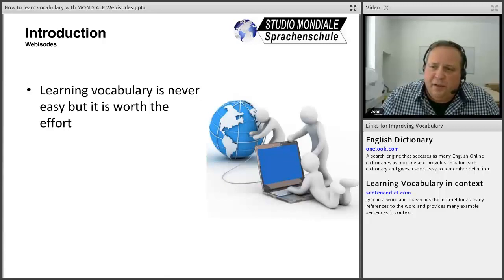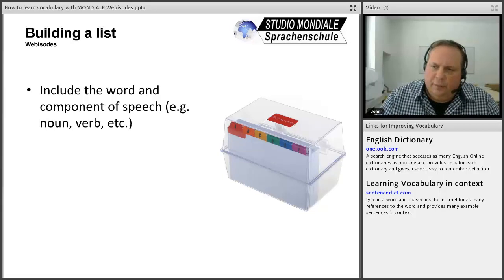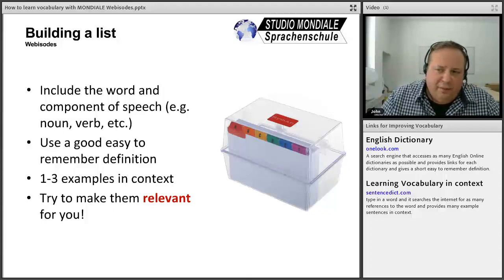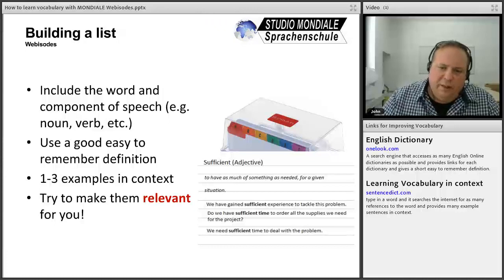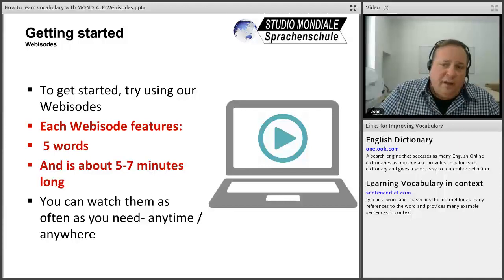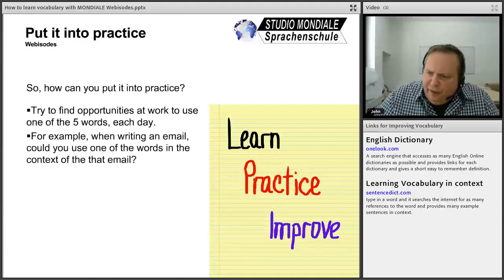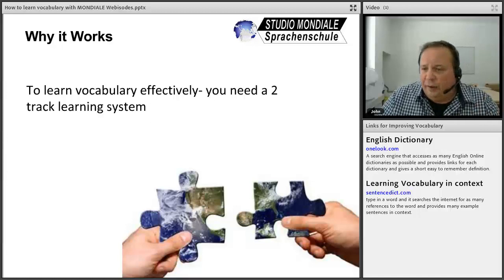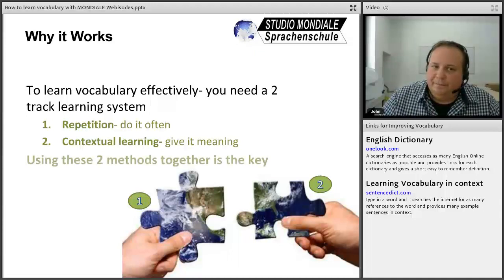MONDIALE Webisode: How to Learn Vocabulary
Learning vocabulary is never easy but it is worth the effort!

Learn English the easy way, with MONDIALE.